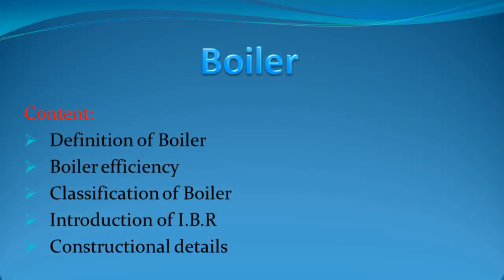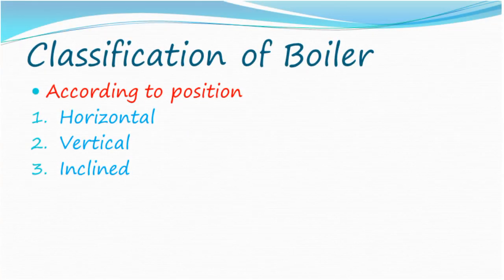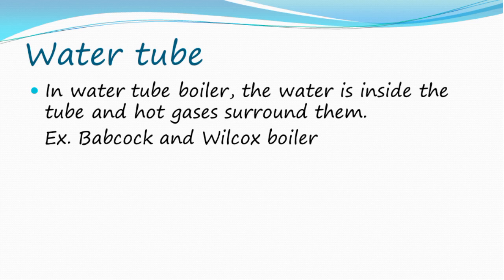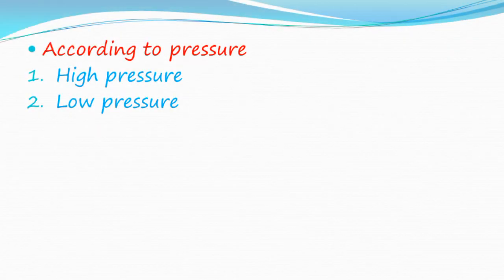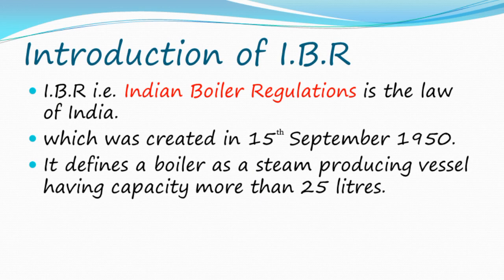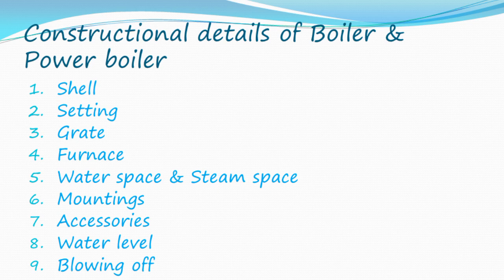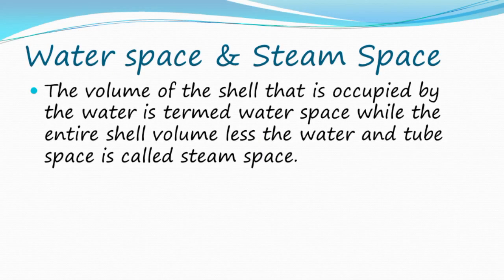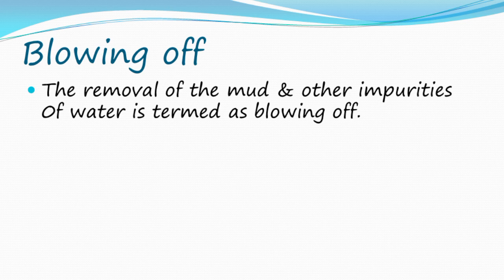What is Boiler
Hello Friends, Welcome to Everything About Engineering Channel. On this channel you can get simplified note's, education and knowledge for general issues and topics

In this video we learn about Definition of boiler, boiler efficiency, classification of boiler, I.B.R law, constructional details of boiler

About: In this Channel, you will find educational videos or simplified note's and also new video is posted regularly.